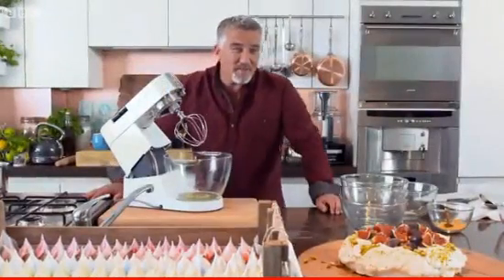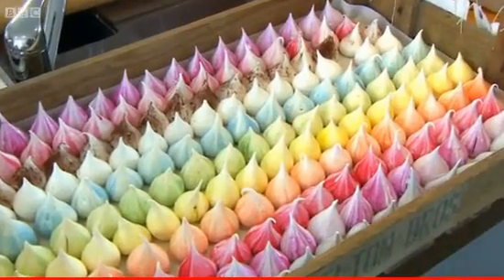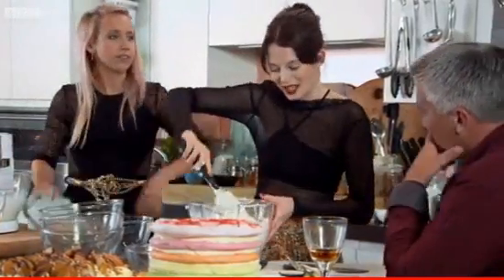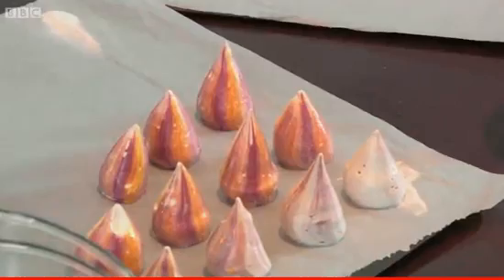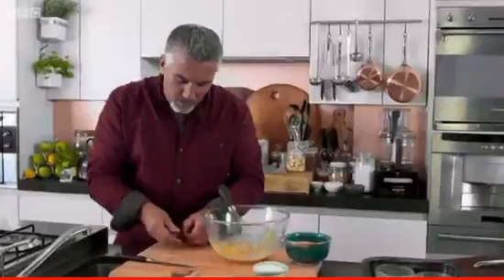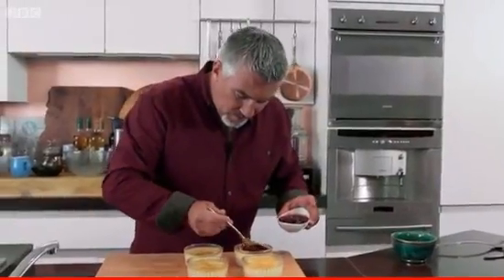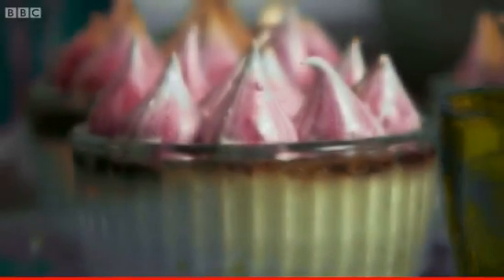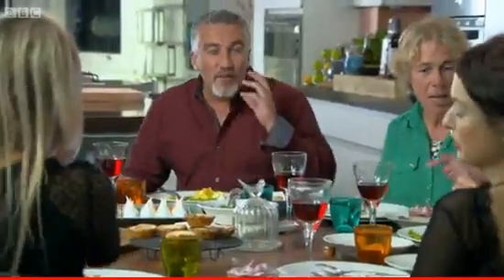Funky Meringues With the Meringue Girls - Paul Hollywood